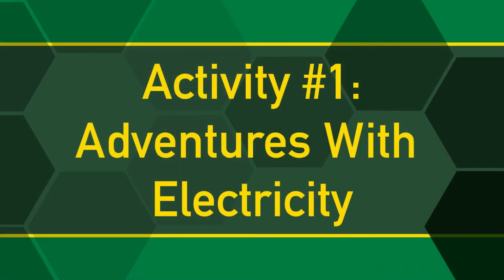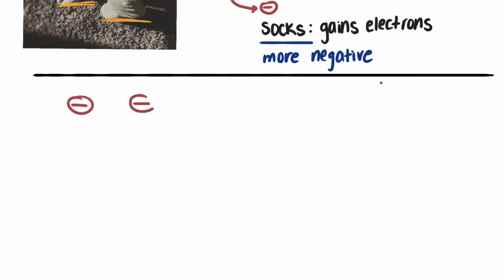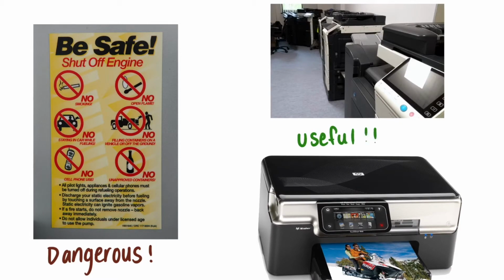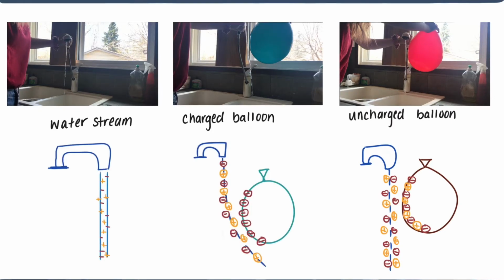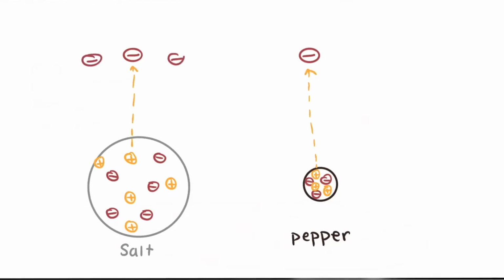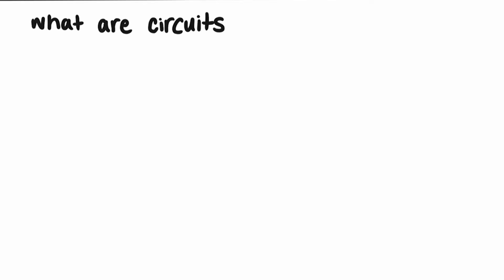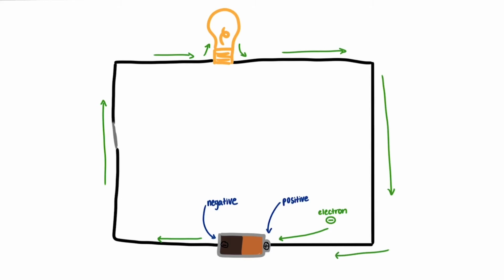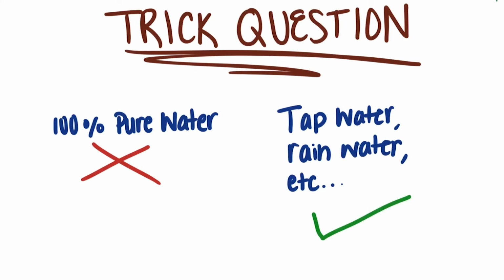Let’s Explore Electricity and Circuits | Future Energy Systems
How many times a day do we turn on the lights or plug in our phones and computers? Most of us use electricity everyday, but how much do we know about it? In this series of videos, you will join Future Energy Systems’ Outreach Coordinator, Valerie Miller, to explore electricity and circuits through a series of experiments you can try at home.

Part 1: Join Leslie Guo, BSc student with specialization in pharmacology and former Vice President YSIP (Youth Science Innovate Program in TeamUp Science) explore electricity. With experiments you can try at home, we will explore atoms, electrons, electricity and especially static electricity.

Part 2: Join Leslie Guo explore electrical circuits. Learn about how circuits work, the importance of insulators and conductors and build your own circuit at home.

Future Energy Systems,Energy,Electricity,Circuits,Static electricity,sustainable,energy,energy transition,University of Alberta,at home experiments,build a circuit,kids science experiment,experiment,demo